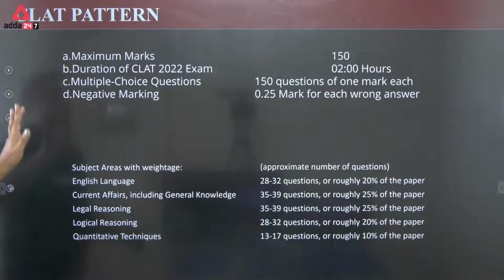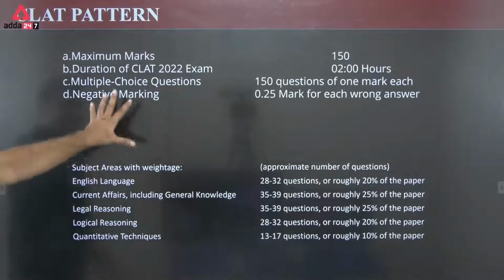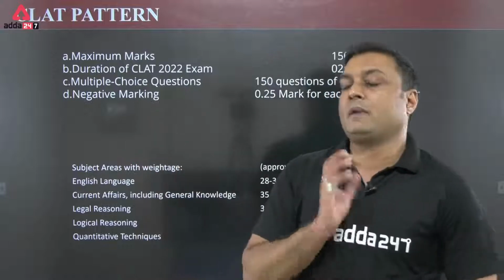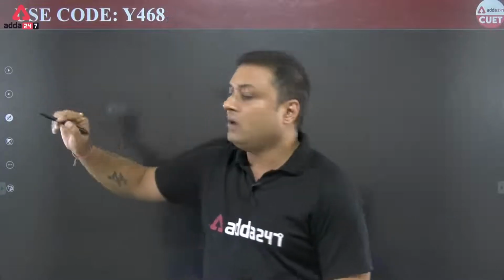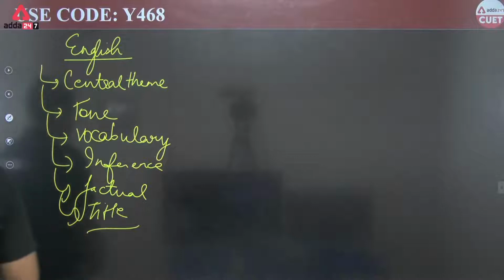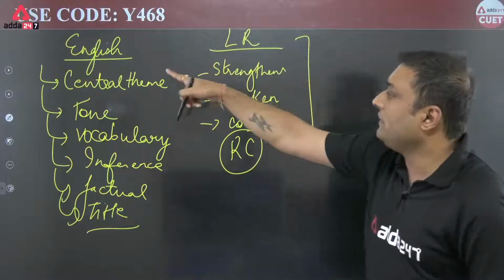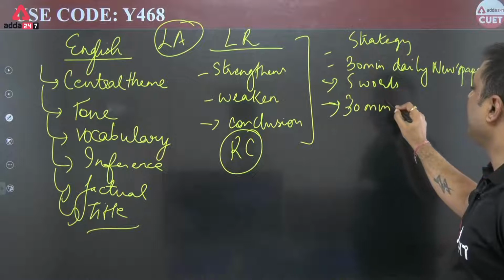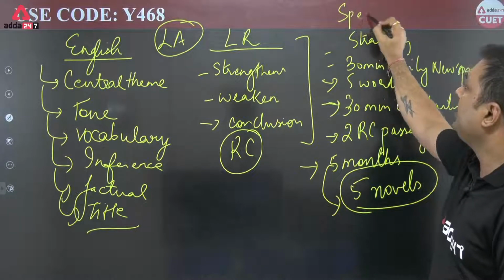5 Month Strategy to Clear CLAT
Fill this Form If You are Preparing for Law Entrance Exams

Welcome to Adda247 Law Entrance YouTube Channel, Best YouTube Channel for Law Entrance Exams Preparation.

Prepare for CLAT, AILET, SLAT, BLAT, Delhi University LLB Entrance Exam, LSAT, UL-SAT, CLAT Exams With Free Law Exams Lectures.